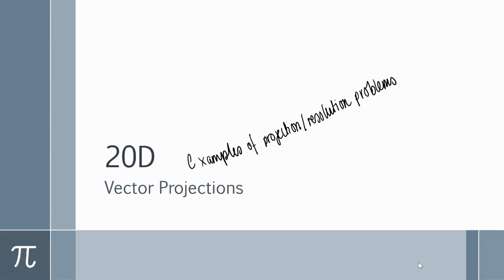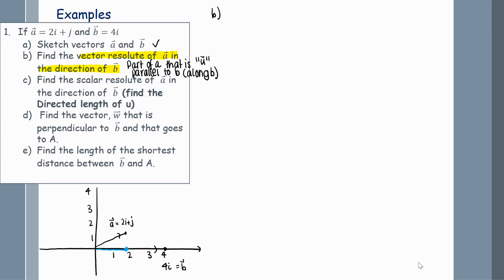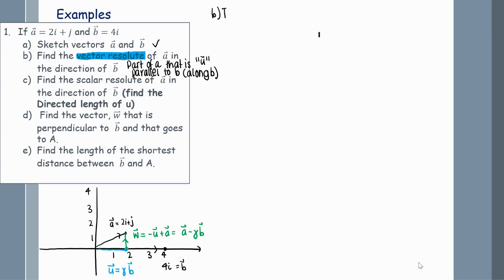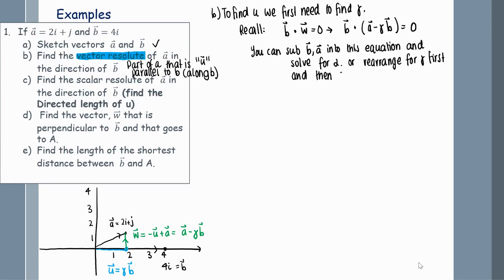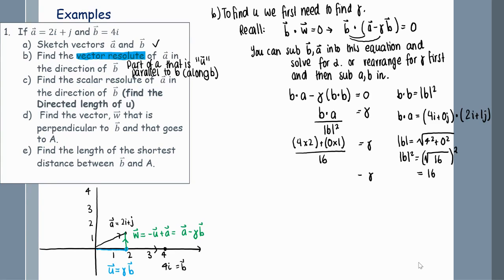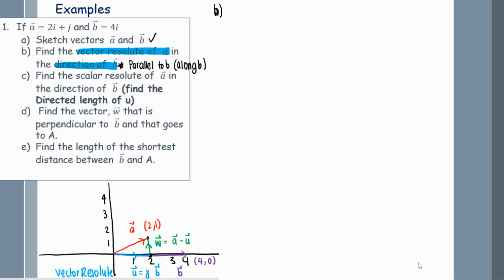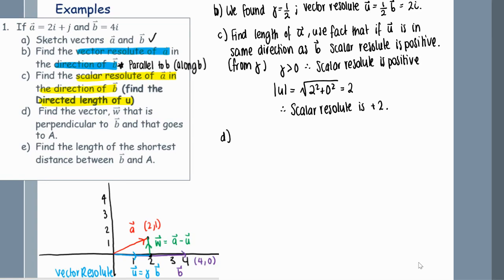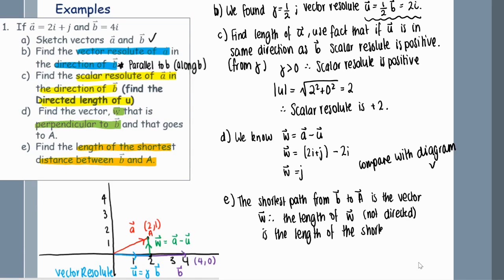20D Vector Projection Example 1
20D Vector Projection Example 1